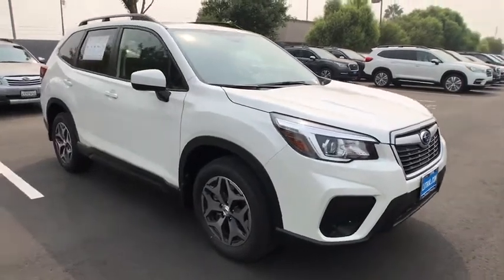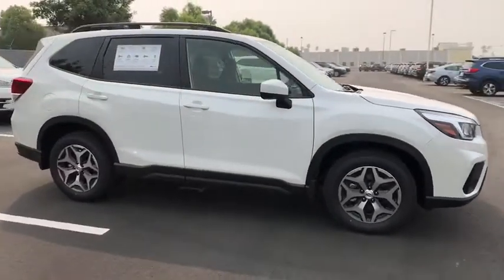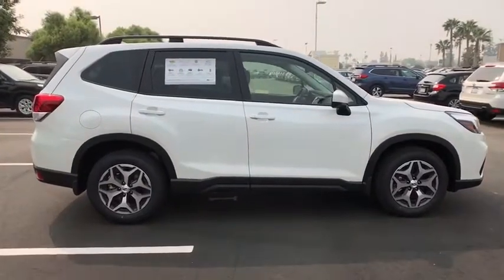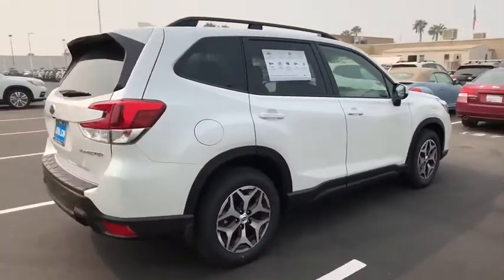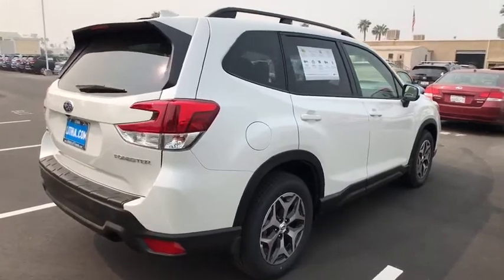2020 Subaru Forester Fresno, Bakersfield, Stockton, Sacramento, Central CA LH598027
2020 Subaru Forester
2020 Subaru Forester Premium CVT - Stock#: LH598027 - VIN#: JF2SKAGC4LH598027

Sunroof Heated Seats Panoramic Roof All Wheel Drive Back-Up Camera Alloy Wheels. EPA 33 MPG Hwy/26 MPG City! Premium trim. Warranty 5 yrs/60k Miles - Drivetrain Warranty; AND MORE! KEY FEATURES INCLUDE: Panoramic Roof Heated Driver Seat Back-Up Camera. Rear Spoiler MP3 Player Sunroof All Wheel Drive Onboard Communications System Aluminum Wheels Keyless Entry. VEHICLE REVIEWS: Great Gas Mileage: 33 MPG Hwy. Fuel economy calculations based on original manufacturer data for trim engine configuration. Please confirm the accuracy of the included equipment by calling us prior to purchase.